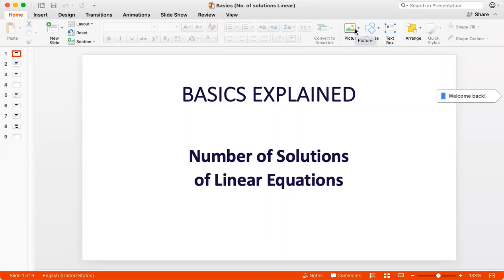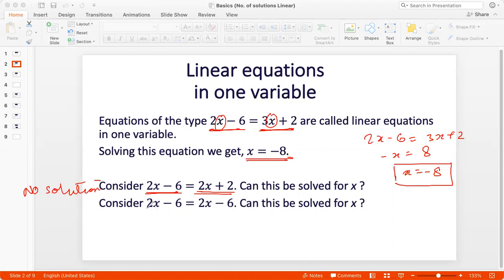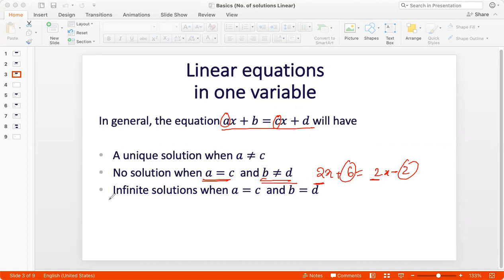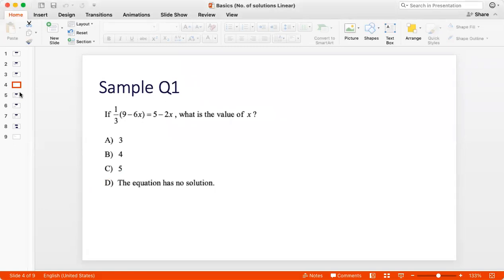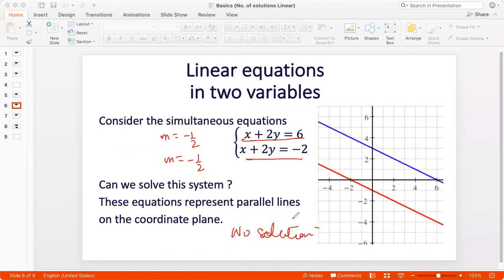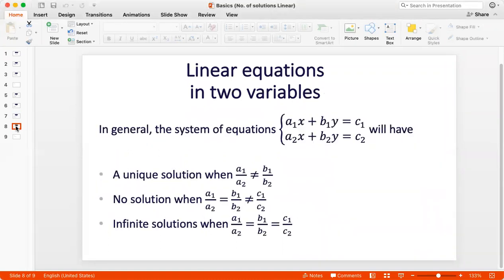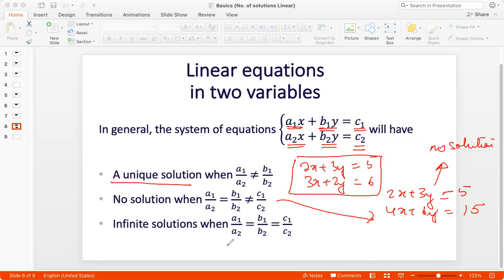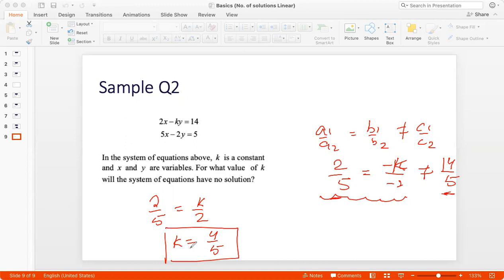BASICS EXPLAINED: When will a linear equation or system have no solutions?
Often on SAT / ACT Math, we are required to find the the number of solutions of a linear equation or a system of simultaneous linear equations. Does the equation or system have a unique solution, no solution or infinitely many solutions ?

In this video, we discuss how we can find this and solve sample problems that explain the concept.

This video is part of the BASICS EXPLAINED series, in which I explain the fundamentals of the topics tested on SAT and ACT Math.

Sample Questions 1 and 2 courtesy "Acing the New SAT Math" by Greenhall Publishing.